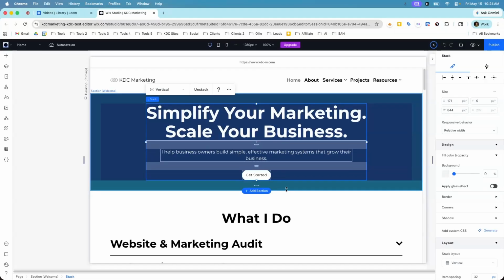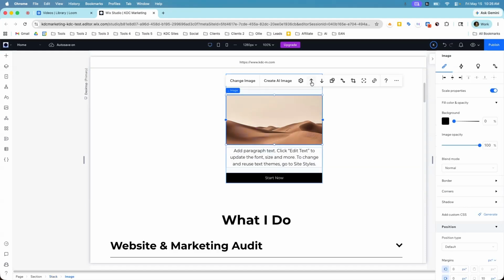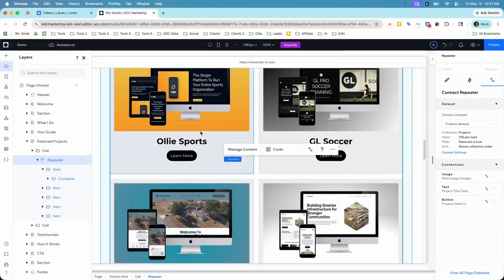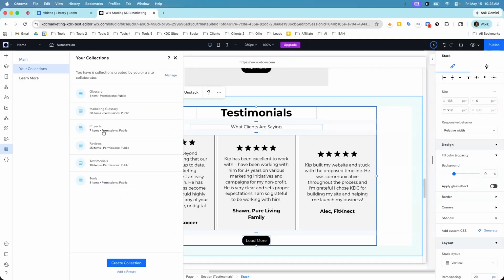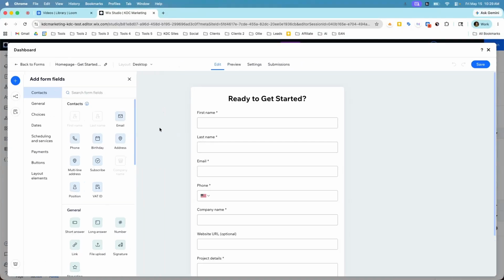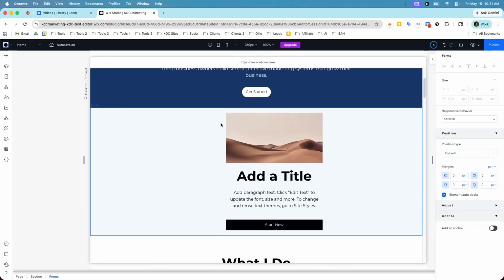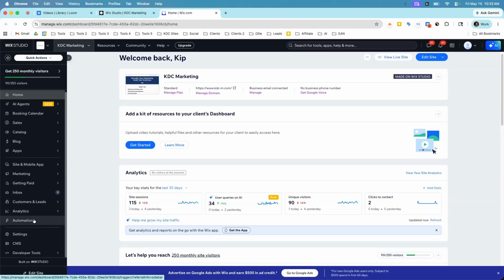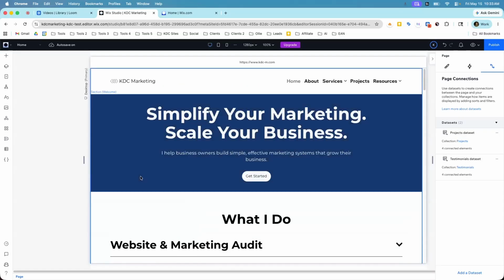Wix Studio | My Favorite Features...🙂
In this video, I share the things I love about Wix Studio.